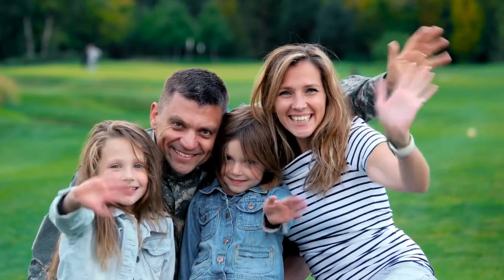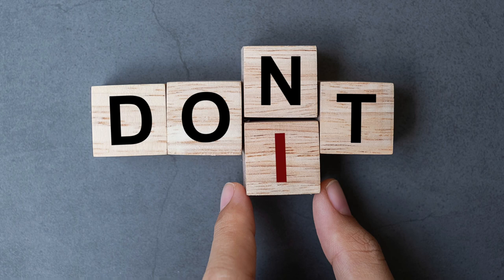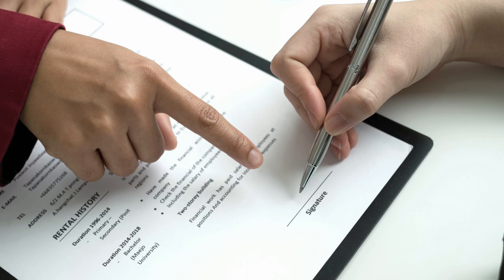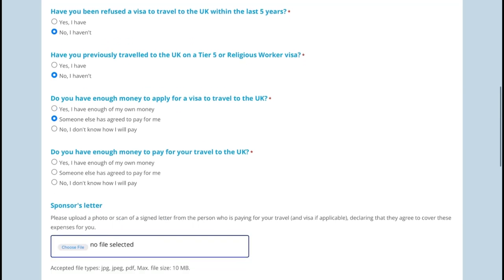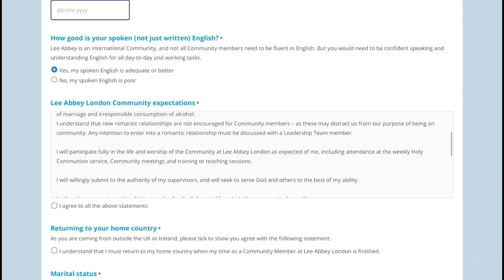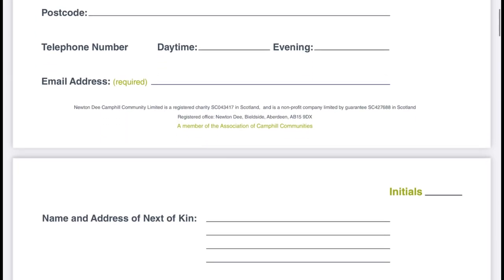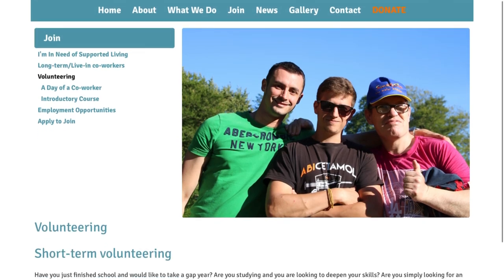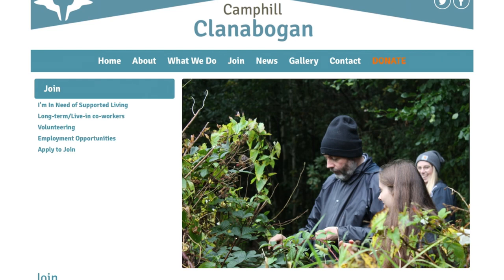CHARITY WORKER VISA UK 2023 | VOLUNTEER WORK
In this video I will be sharing with you great news of how you can travel to the UK and work.